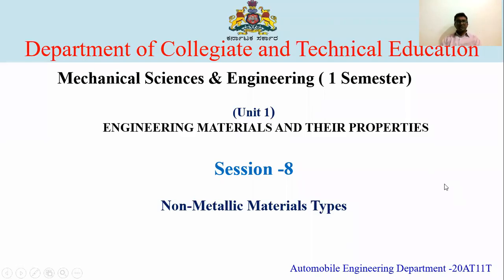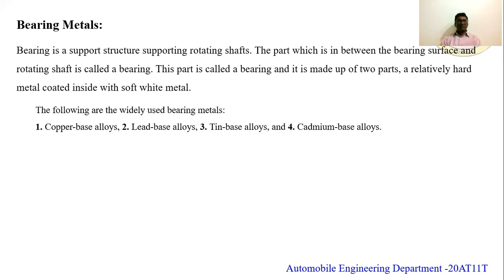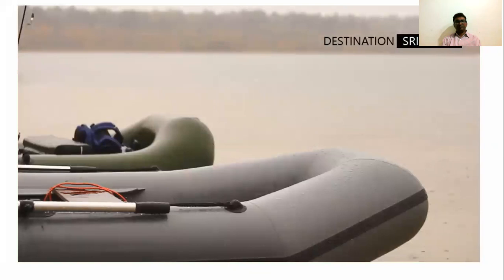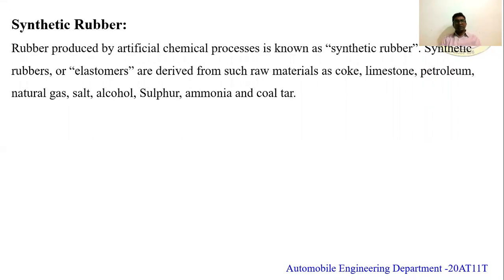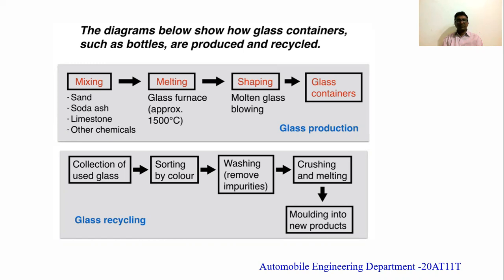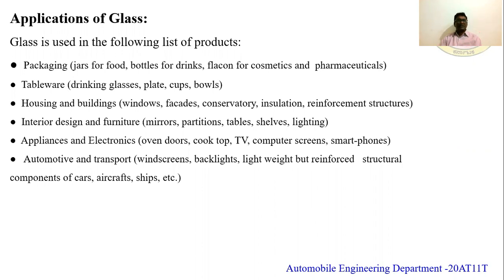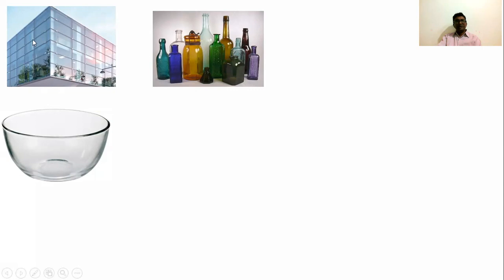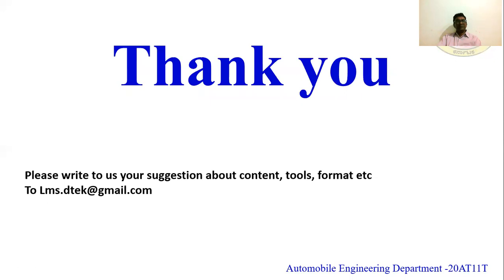Mechanical Science and Engineering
Mechanical Science and Engineering Unit 1 Session 8